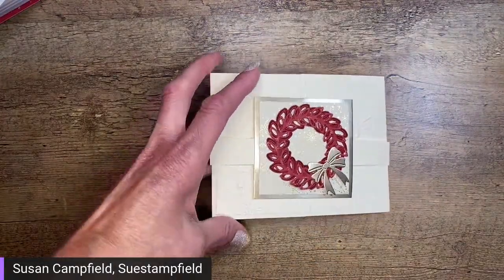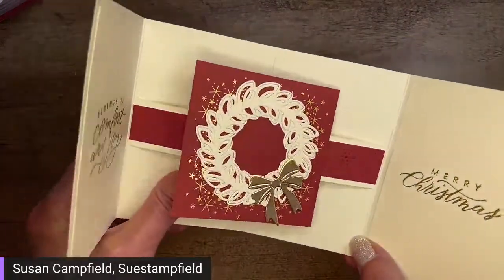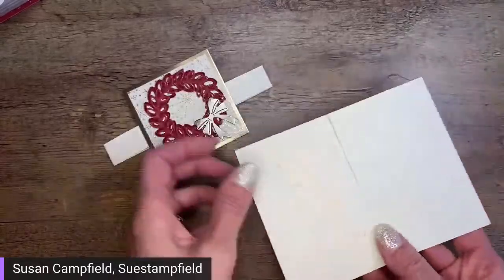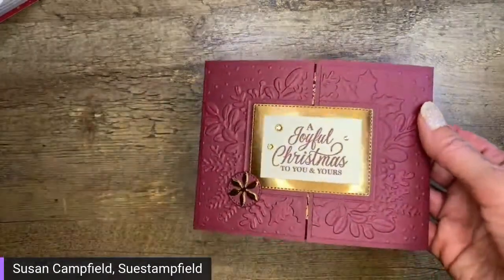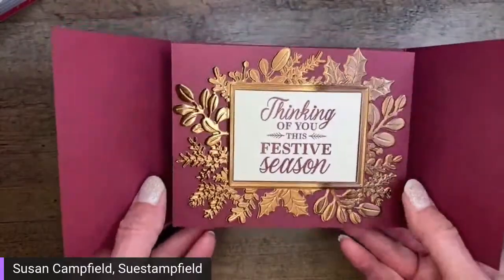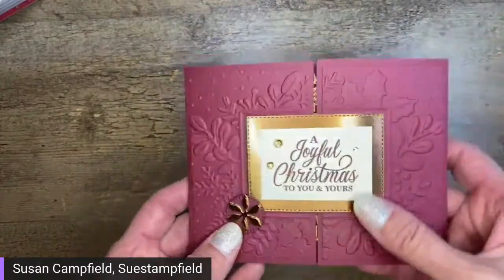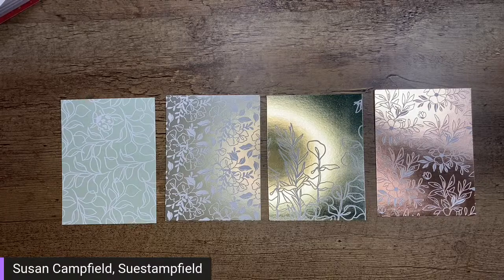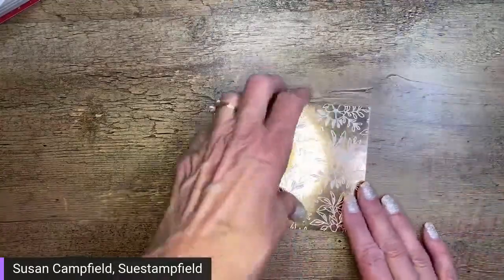Easy but Glamorous Fun Fold Card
In this video we will be creating a simple fun fold card featuring a gorgeous Designer Series Paper! I hope my viewers will help be to design the card - let's create! For the supplies used for this project, look at the bottom of this description box.

Supplies used in this video:
Splendid Day 12" X 12" (30.5 X 30.5 Cm) Specialty Designer Series Paper [159666] - Price: $15.00